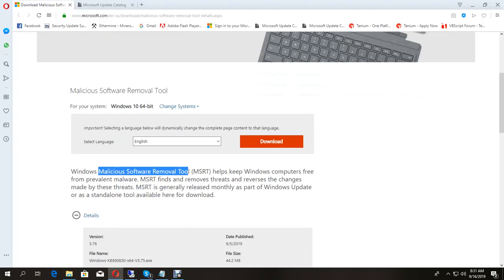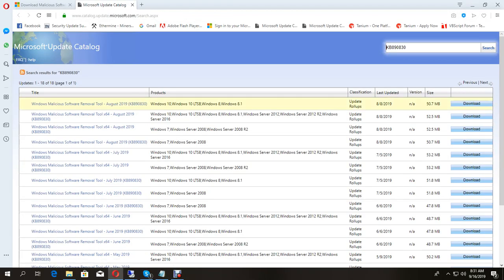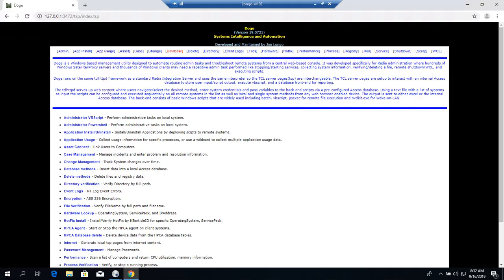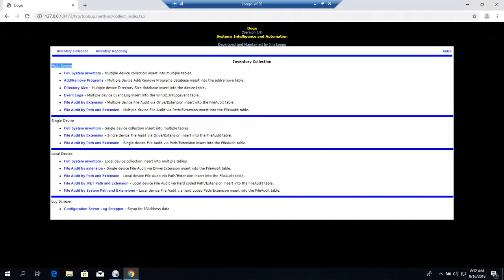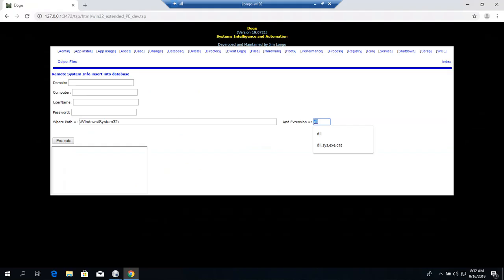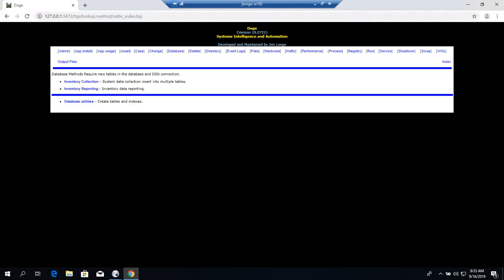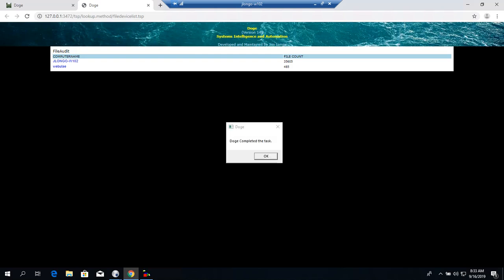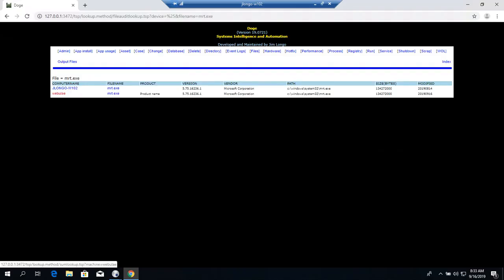Remote collection of all System32/.exe file information and built-in reporting